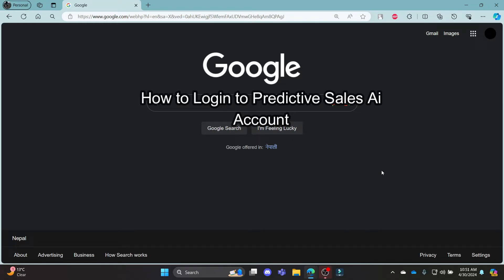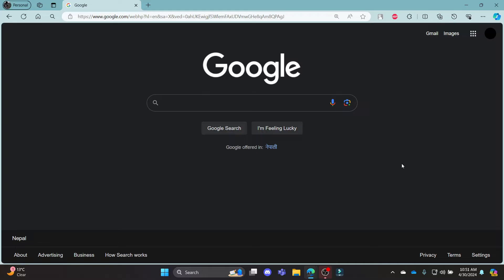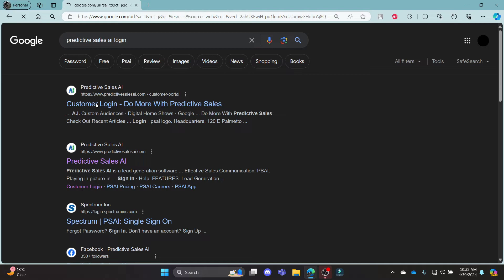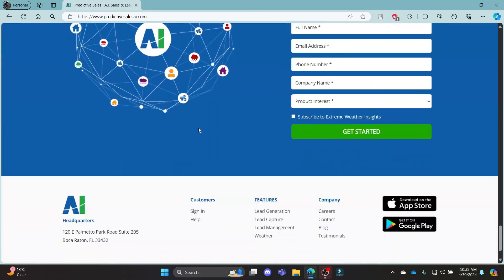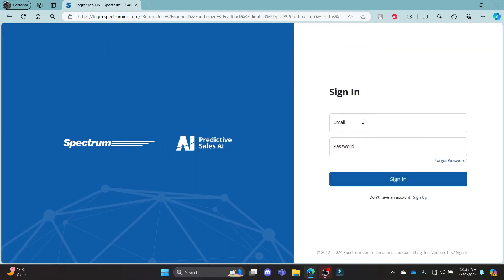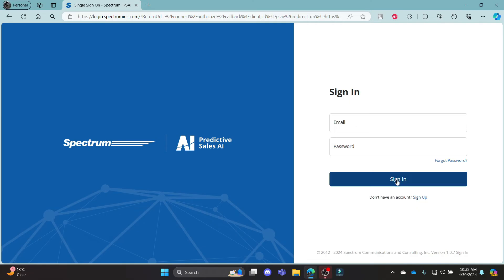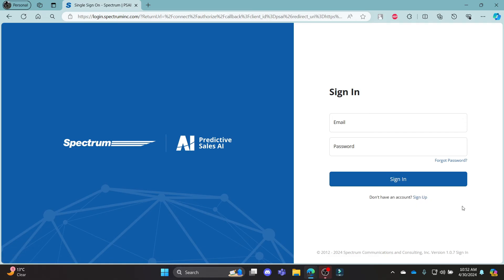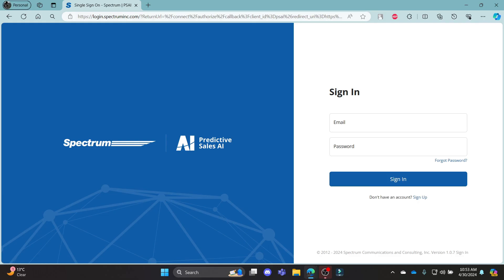How to Login to Predictive Sales AI Account (2024) | Sign In to Predictive Sales AI Account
Logging into Predictive Sales AI has never been easier! This tutorial will guide you through the login process, helping you access your sales insights and predictive tools swiftly. Join us to ensure you get the most out of Predictive Sales AI.